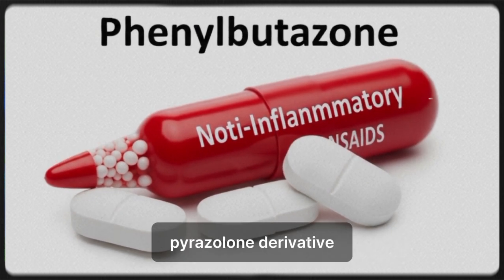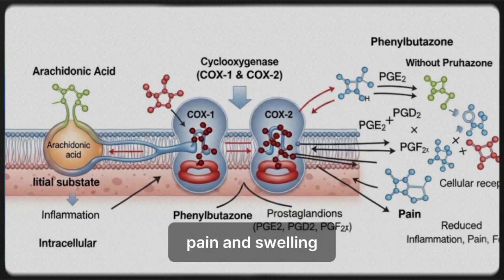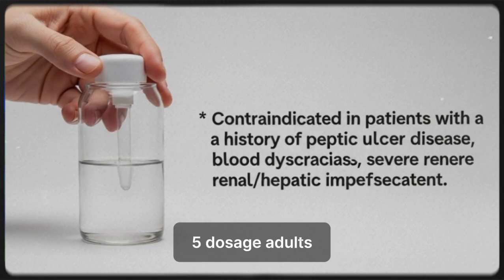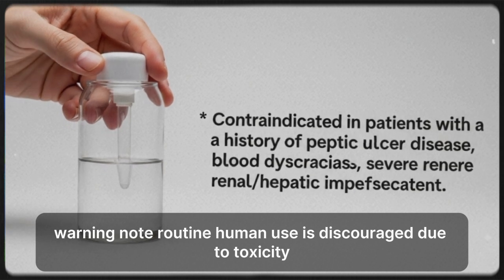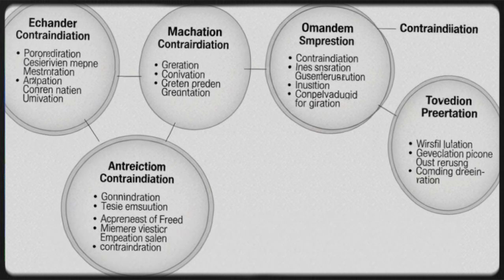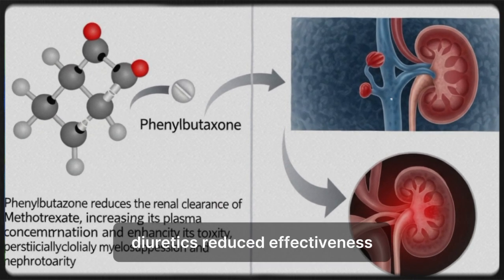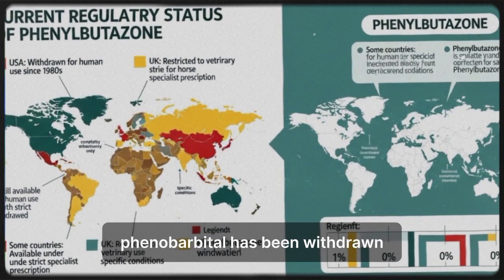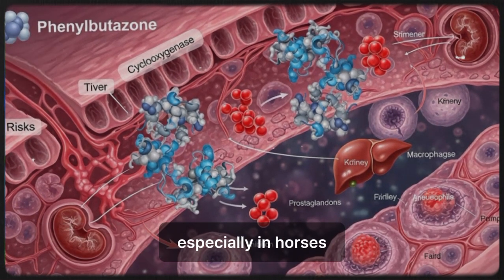Phenylbutazone Explained | Uses, Side Effects, Mechanism | NSAIDs Pharmacology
Phenylbutazone is a powerful non-steroidal anti-inflammatory drug (NSAID) with strong anti-inflammatory and analgesic properties. In this video, we explain Phenylbutazone in simple English, covering its mechanism of action, medical and veterinary uses, dosage, contraindications, side effects, drug interactions, and why it is restricted for human use.
This video is specially designed for pharmacy students, nursing students, medical students, and healthcare professionals who want a clear understanding of NSAIDs pharmacology.
Watch till the end to learn why Phenylbutazone was widely used in the past and why safer alternatives are preferred today.
Phenylbutazone explained
Phenylbutazone pharmacology
Phenylbutazone uses
Phenylbutazone side effects
Phenylbutazone mechanism of action
NSAIDs pharmacology
Pyrazolone drugs
Anti inflammatory drugs
Pain killer drugs pharmacology
Banned drugs in humans
Veterinary NSAIDs
Medical pharmacology lecture
Nursing pharmacology
Pharmacy pharmacology
Drug safety warnings
Phenylbutazone drug
Phenylbutazone explained in English
Phenylbutazone side effects
Phenylbutazone pharmacology lecture
NSAIDs drugs explained
Anti inflammatory drugs
Dangerous NSAIDs
Medical pharmacology video
Pharmacy study video
Nursing pharmacology class